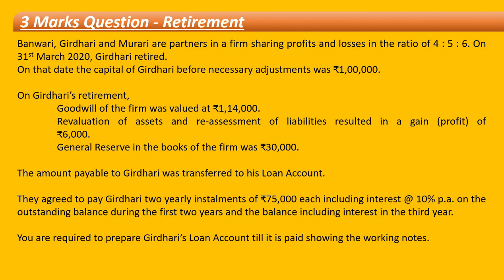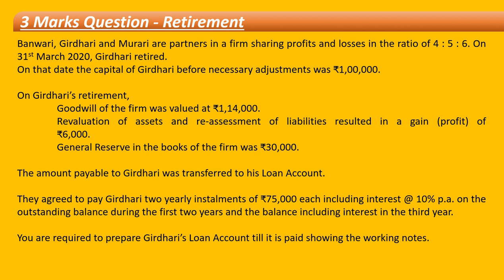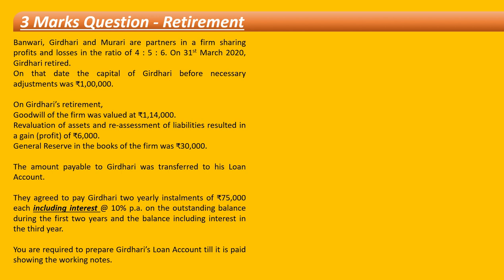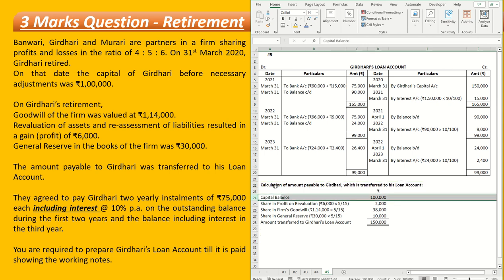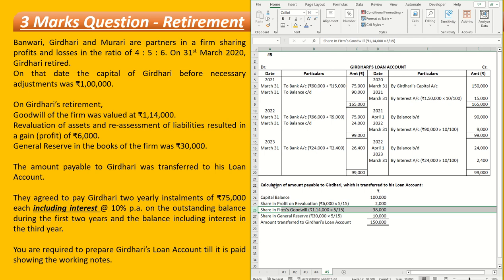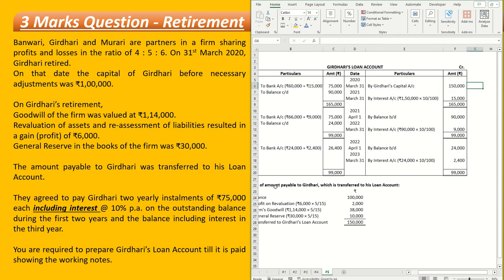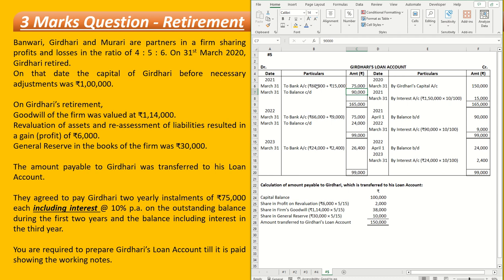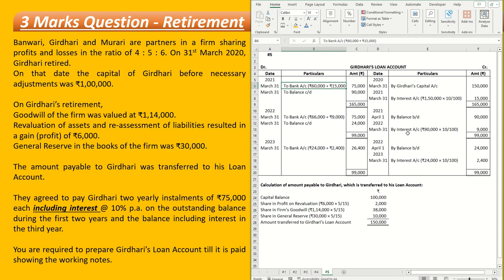CBSE 2024 Accounts - Most Important Questions - 6 | TS Grewal | Partner's Loan Repayment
Detailed explanation of important adjustments of Retirement of a partner - 3 marks questions from TS Grewal for ISC and CBSE - Repayment of Partner's Loan.

Question:
Banwari, Girdhari and Murari are partners in a firm sharing profits and losses in the ratio of 4 : 5 : 6. On 31st March 2020, Girdhari retired.
On that date the capital of Girdhari before necessary adjustments was ₹1,00,000.

On Girdhari’s retirement,
Goodwill of the firm was valued at ₹1,14,000.
Revaluation of assets and re-assessment of liabilities resulted in a gain (profit) of ₹6,000.
General Reserve in the books of the firm was ₹30,000.

The amount payable to Girdhari was transferred to his Loan Account.

They agreed to pay Girdhari two yearly instalments of ₹75,000 each including interest @ 10% p.a. on the outstanding balance during the first two years and the balance including interest in the third year.

You are required to prepare Girdhari’s Loan Account till it is paid showing the working notes.